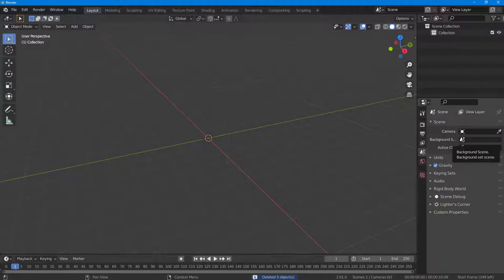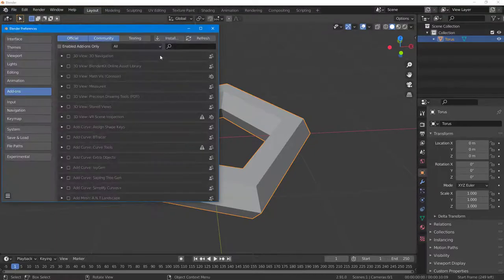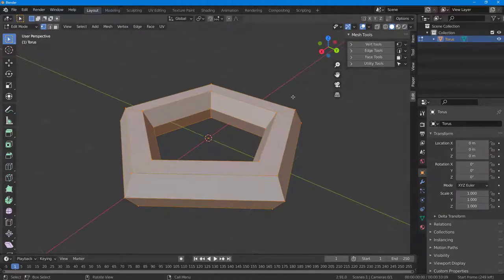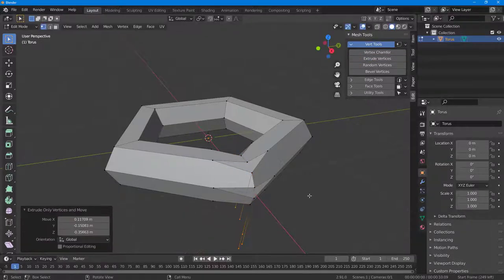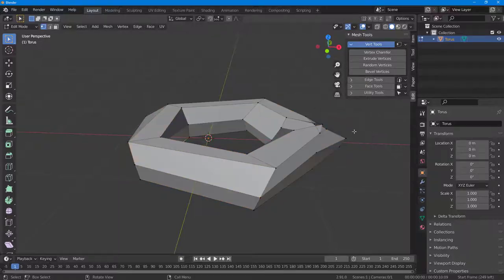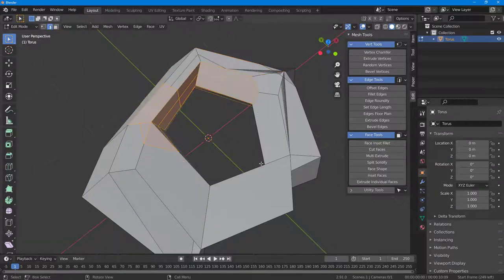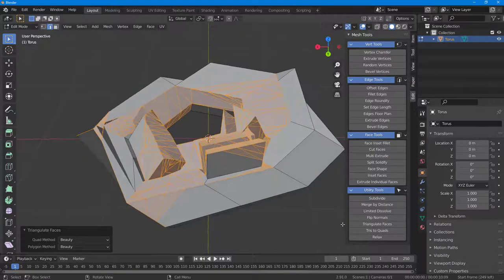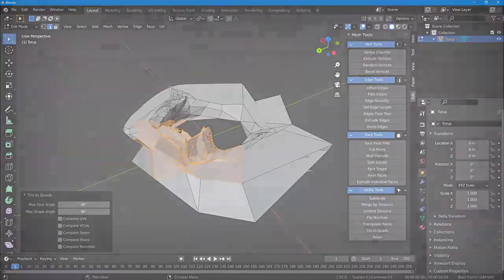Blender Tutorial - Lesson 256 - Edit Mesh Tools Plugin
In this tutorial, we will be discussing about Edit Mesh Tools Plugin in Blender.